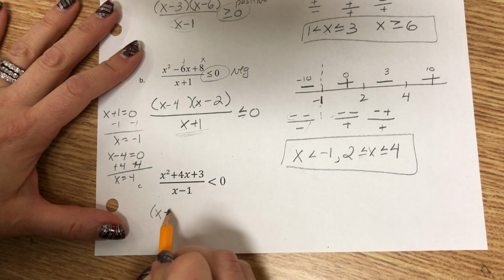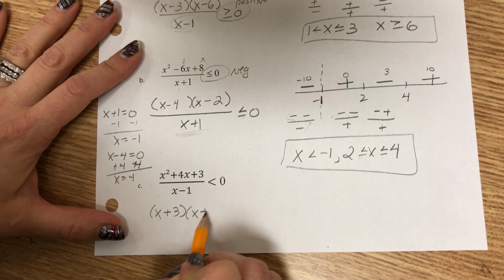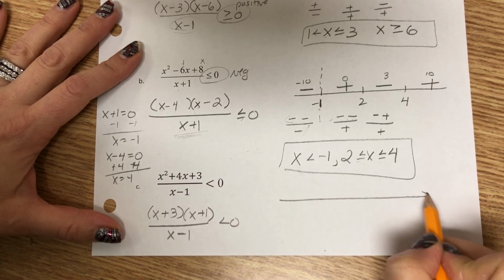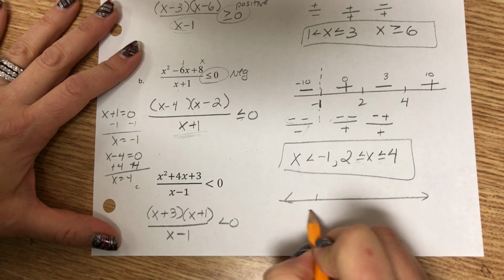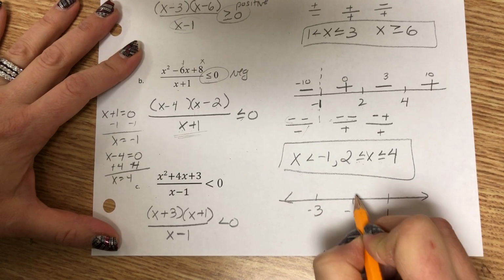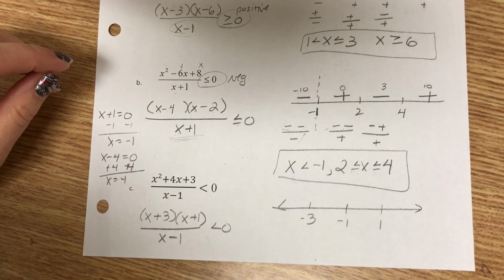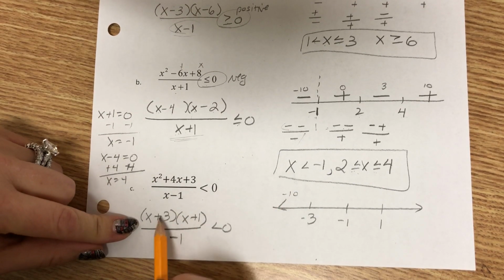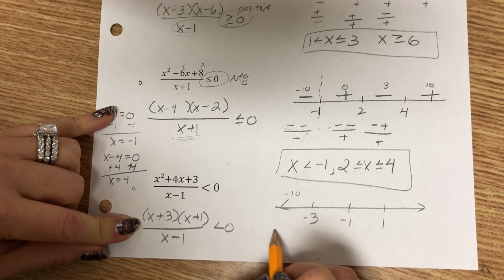PreCalc Q2 Progress Check Review Supplemental Questions